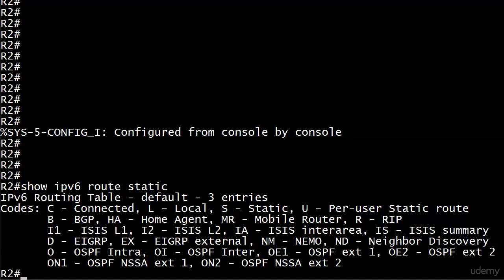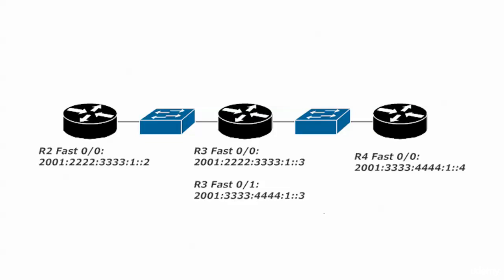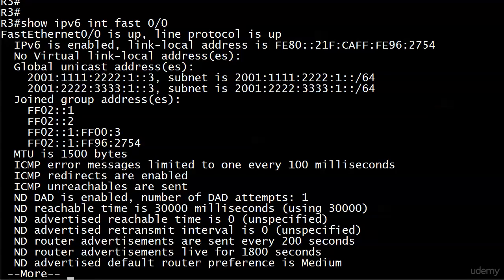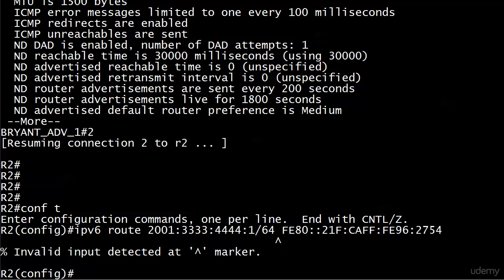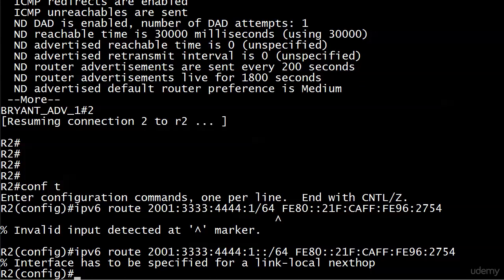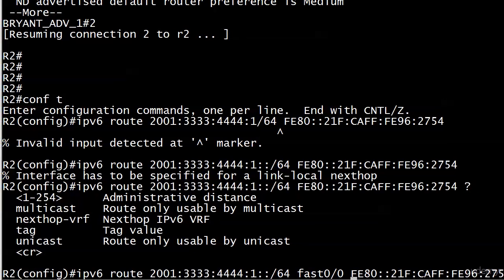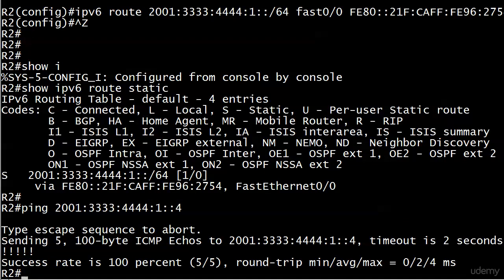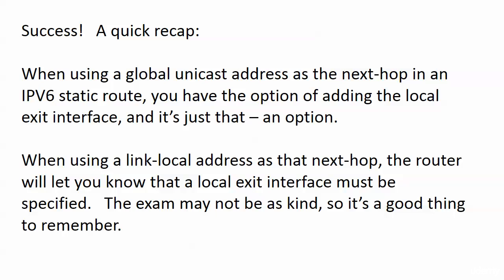116 IPV6 16 Using The Link Local Address With Static Routes